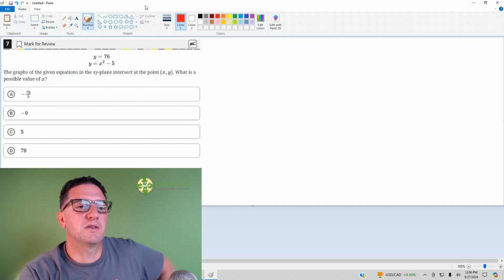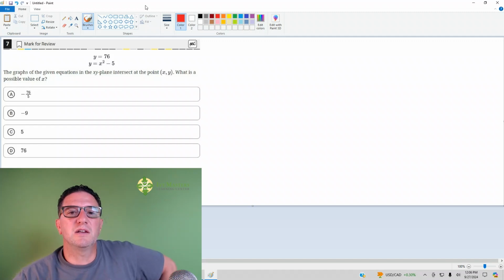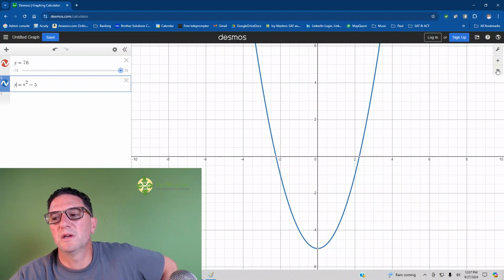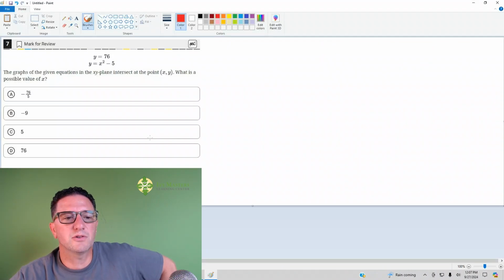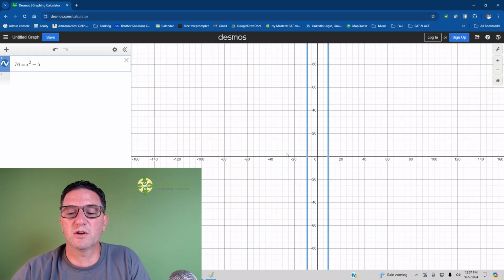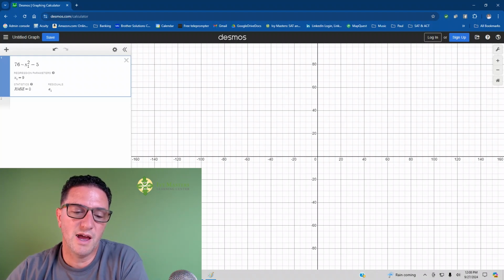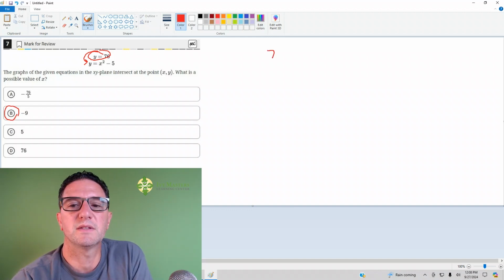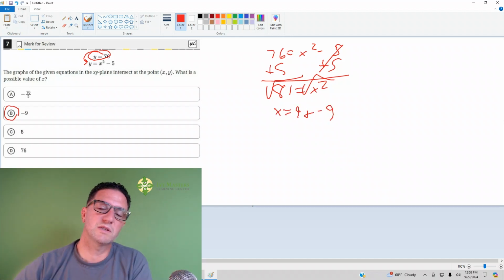Digital SAT math practice test 3 module 1 number 7 || Ivy Masters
When and how you should use Desmos (or solve by hand)

strategy, tips and tricks, systems of equations, quadratics, exponents, Blue book app, digital SAT, Bluebook app, New SAT

y = 76
The graphs of the given equations in the xy-plane intersect at the point (x,y). What is a possible value of x?

(A) -76/5
(B) -9
(D) 76

Digital SAT practice test 3 module 1 number 7 math|| Ivy Masters
In this video, we dive into the explanation of Question 7 from the Digital SAT Math Practice Test 3, Module 1. Whether you're a high school student preparing for the SAT or an educator looking for effective teaching strategies, this comprehensive breakdown will help you understand the concepts and problem-solving techniques needed to ace your math section. We'll walk you through the question step-by-step, clarify common pitfalls, and provide valuable tips to enhance your SAT Math skills. Our goal is to equip you with the knowledge and confidence you need to tackle similar questions on test day.